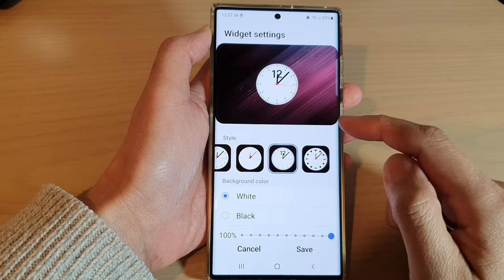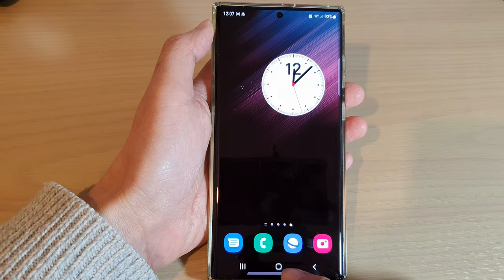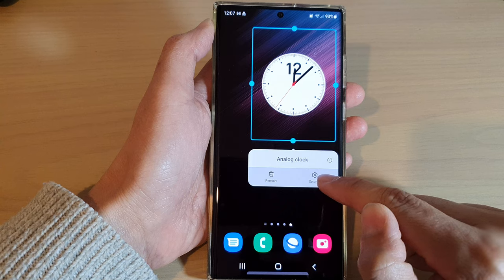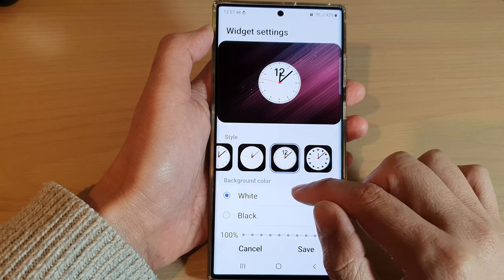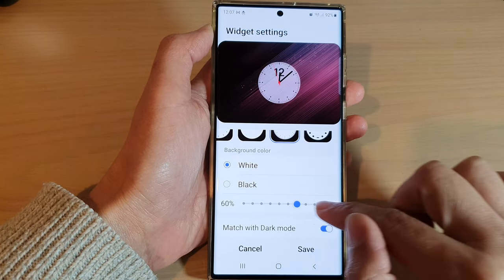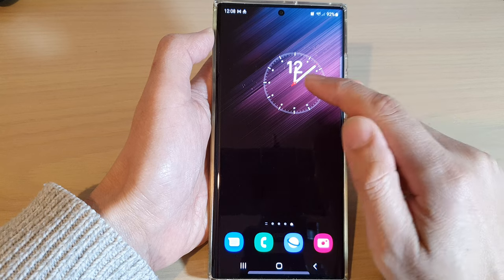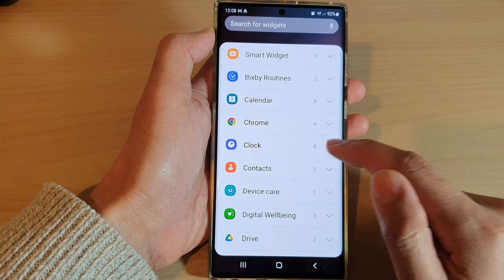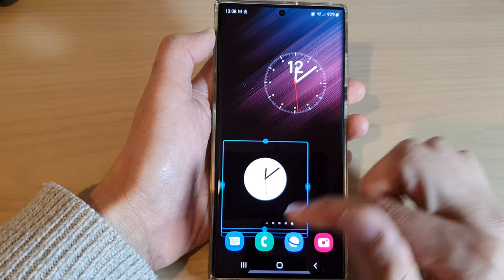Galaxy S22/S22+/Ultra: How to Change the Analog Clock Style On the Home Screen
Learn how you can change the Analog Clock Style on the home screen on the Samsung Galaxy S22/S22+/Ultra.